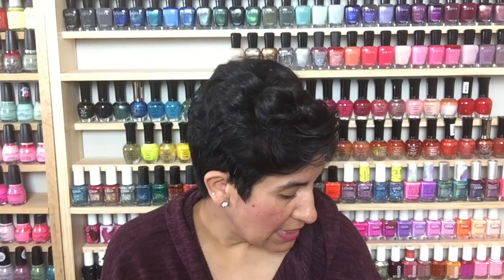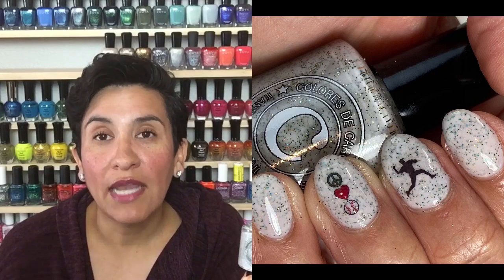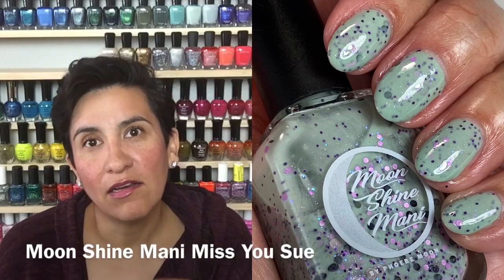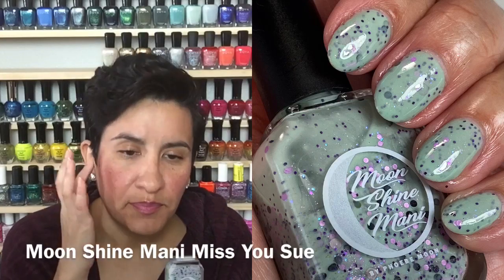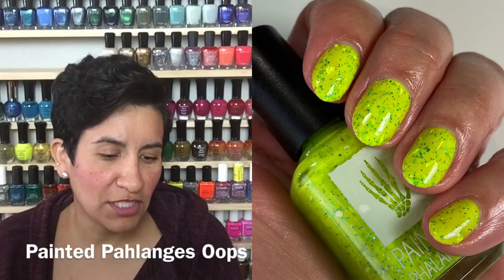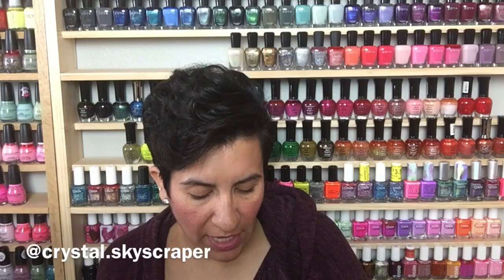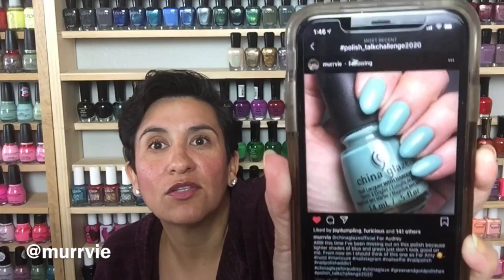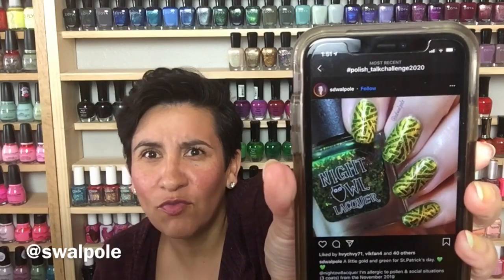What I Wore March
See all the polishes I wore for March
If you would like to join in the challenge for the month of April the hashtags

Polishes Mentioned:
People Of Color Beauty Simply Terranea
China Glaze Cele Bert
Colores De Carol Reuse
Blue Bird Lacquer Pick Me
Pretty Beautiful Unlimited The Path Of Leaf Resistance
Moon Shine Mani Miss You Su
Duri Cosmetics Piranha
Colores De Carol Pot Of Gold
China Glaze Four Leaf Clover
China Glaze It's A Trap-Eze
Painted Phalanges Oops